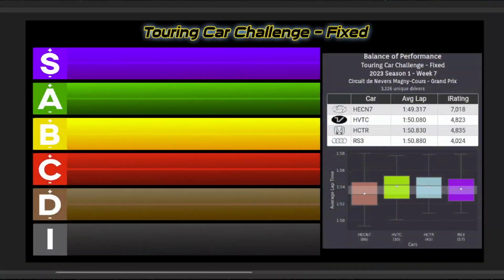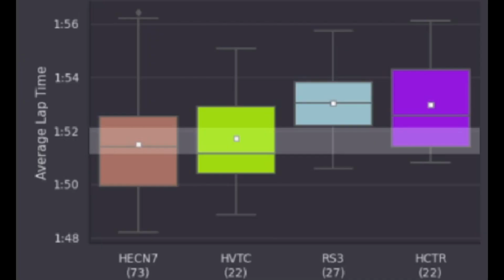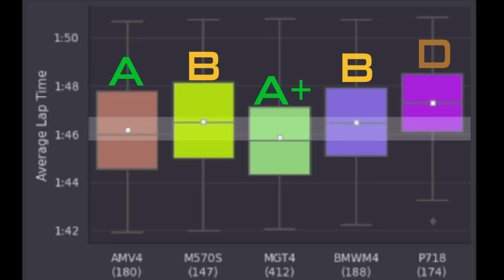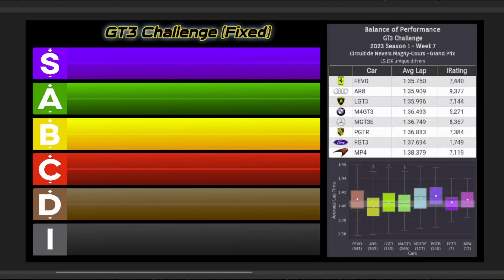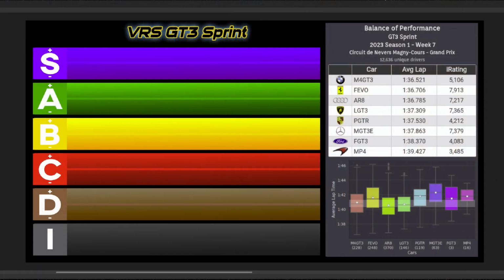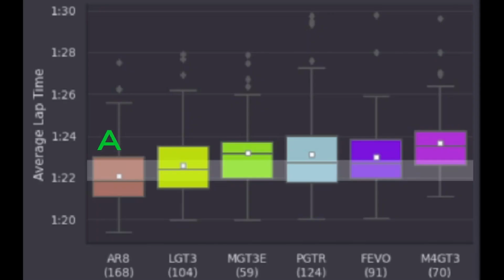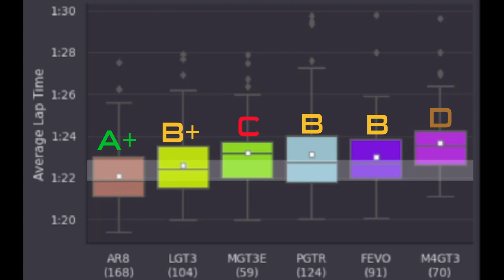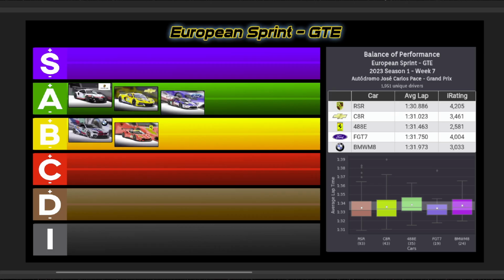The Ultimate tier list to Ranking BOP | Week 7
This definitive BoP tier list video looks at iRacing's balance of performance for season 1, week 7, covering the popular multicar series: Touring Car Challenge (Magny-Cours); GT4 series (Fuji); GT3 Challenge & VRS Sprint (Magny-Cours); IMSA Hagerty (Long Beach); European Sprint (Interlagos).
Let's find out which cars you might want to consider racing this week!

Looking to join iRacing?

ABOUT
Variety gaming content with a heavy focus on sim racing.  Enthusiast of metal, synthwave, science, motorsports, football, hockey, dogs, & pc gaming.